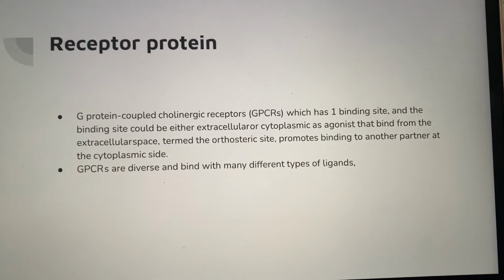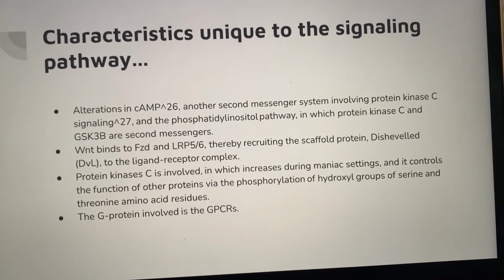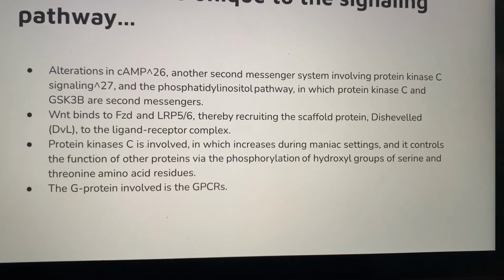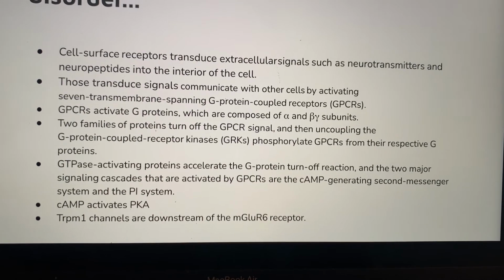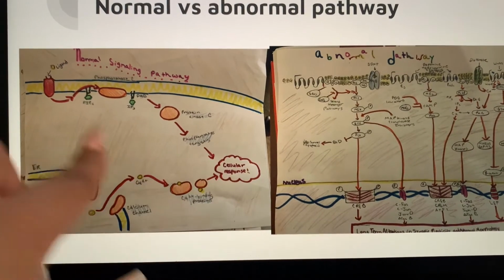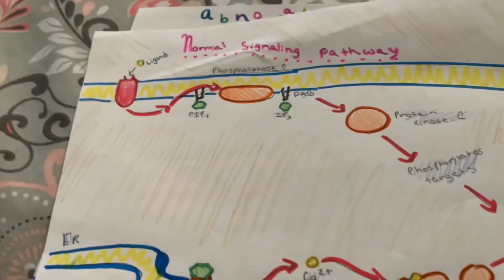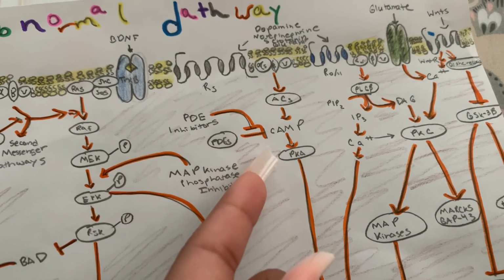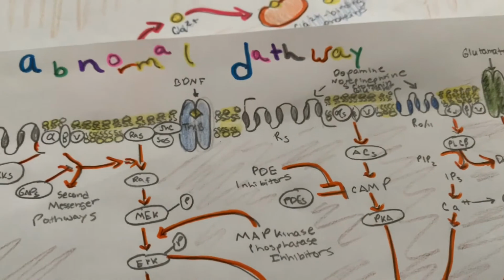Bipolar Signaling Pathway